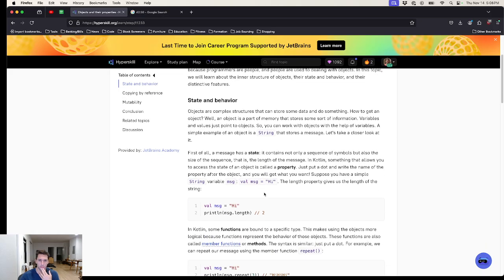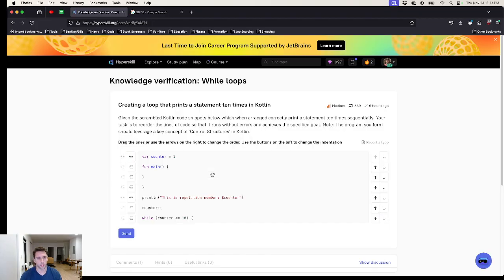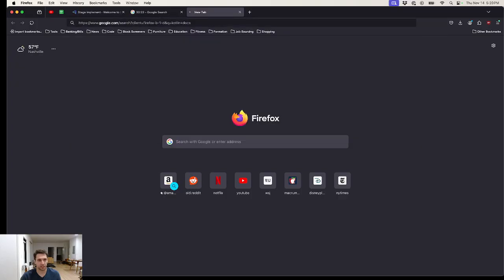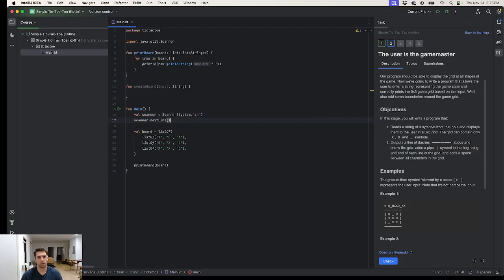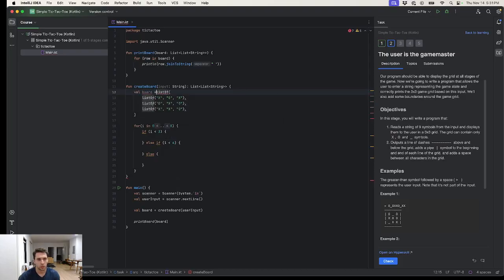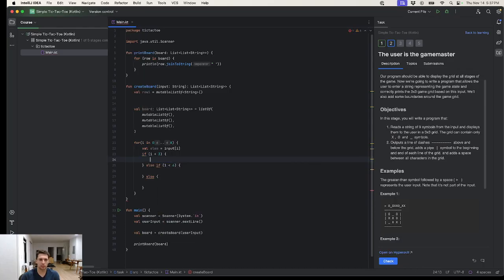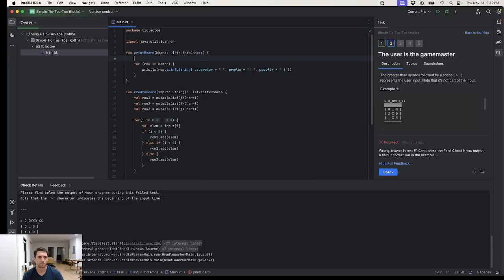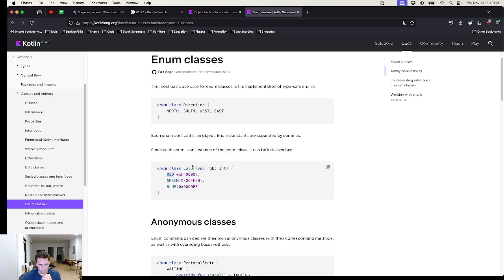Day 62 - Learning Every Day - Kotlin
- tic tac toeeee